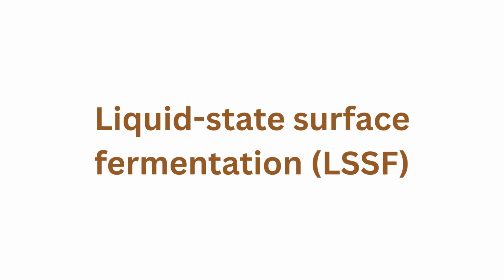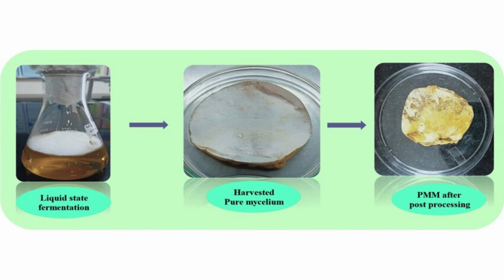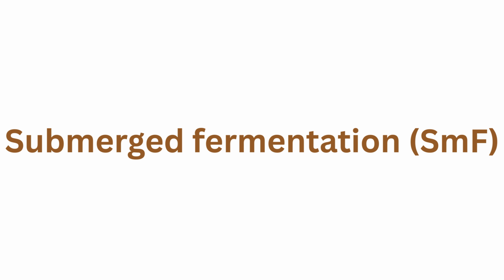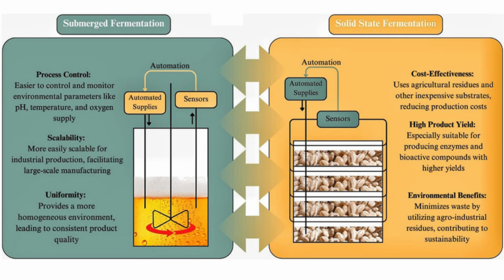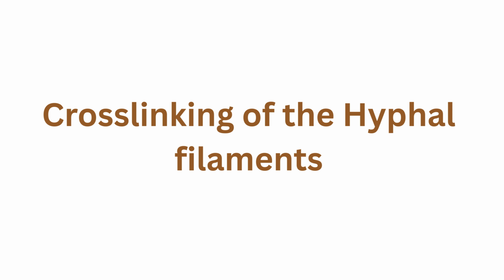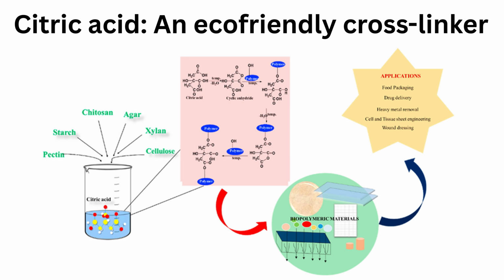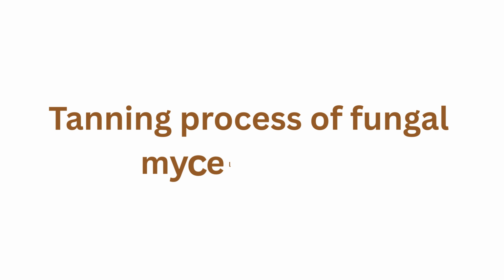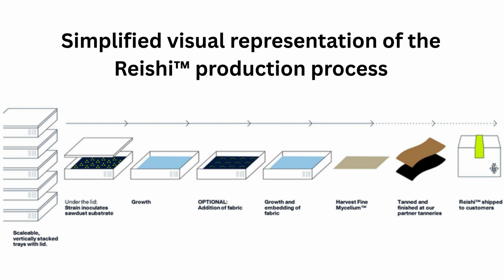Fungal leather substitute production| Biomass cultivation and Processing of fungal mycelium leather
Biomass cultivation for the production of a fungal leather substitute.
- Solid state fermentation (SSF)
- Liquid-state surface fermentation (LSSF)
- Submerged fermentation (SmF)
Processing of fungal mycelium into a leather substitute.
- chemical pretreatment process.
- Crosslinking of the hyphal filaments in the mycelial mats.
-The tanning process of fungal mycelial mats.
-Hot pressing.
- Chemical treatments.